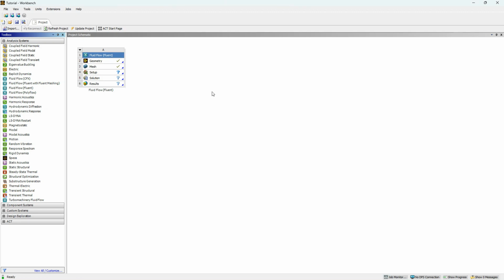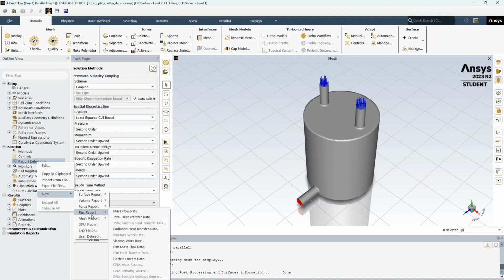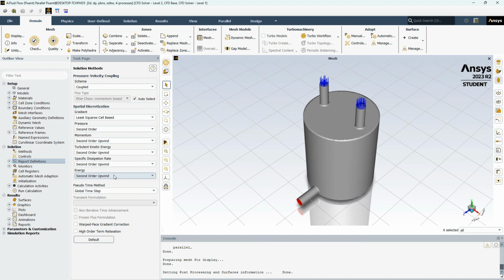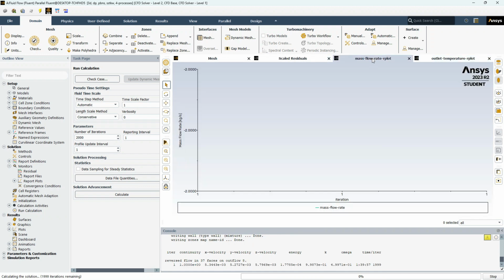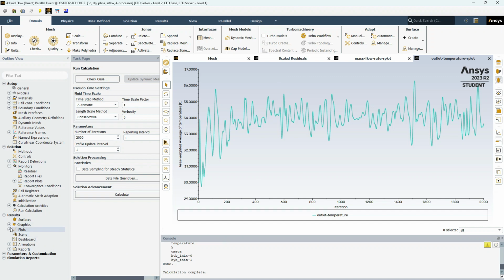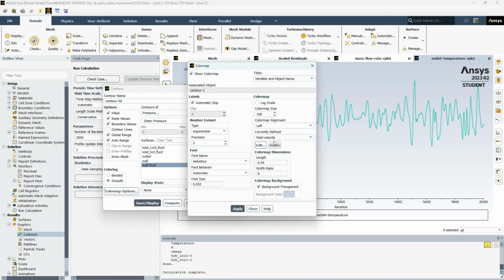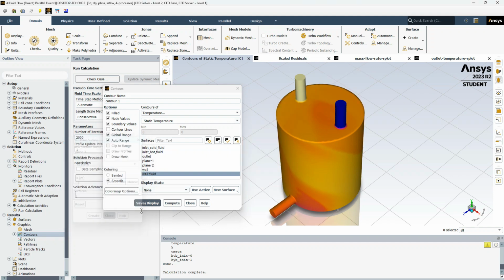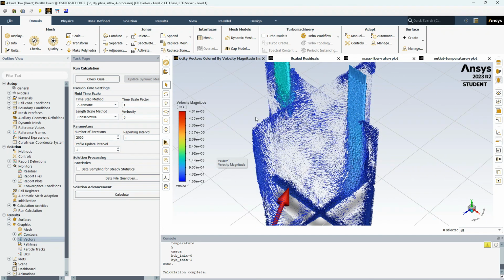Ansys Fluent Tutorial Pt3